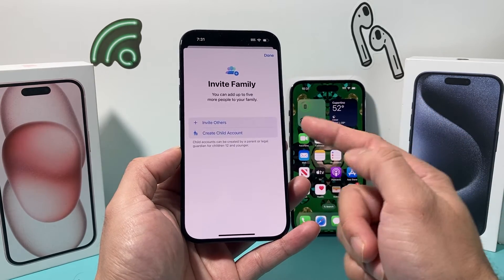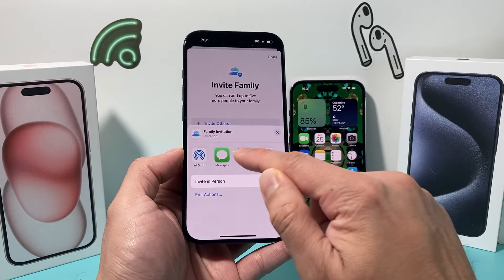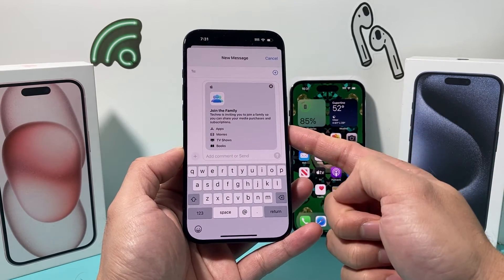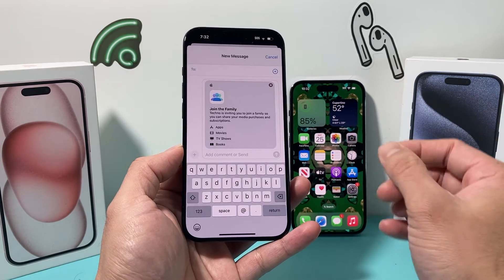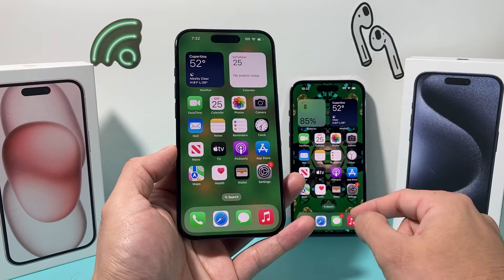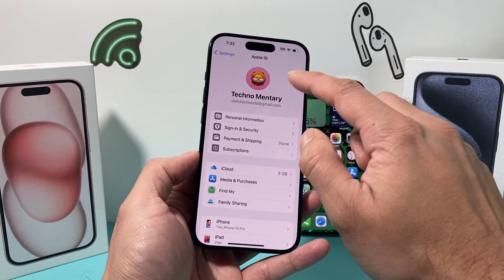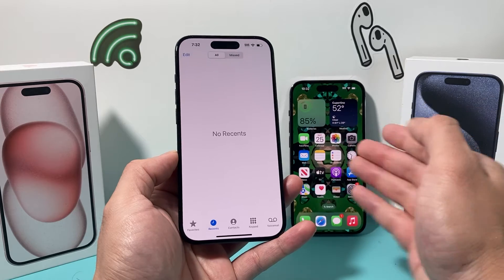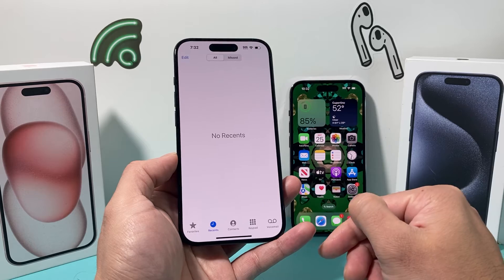Call History Shared Between Devices After iOS 17 Update?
iPhone call history shared between devices after iOS 17 update? Here's what you can do about this issue!